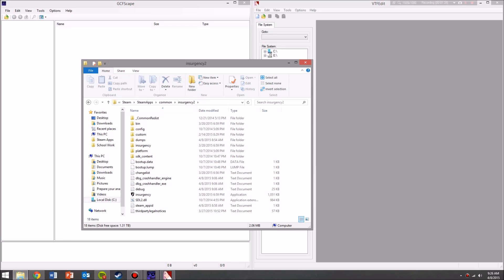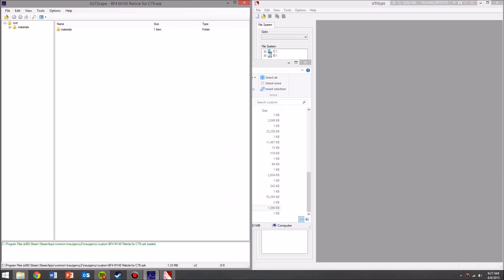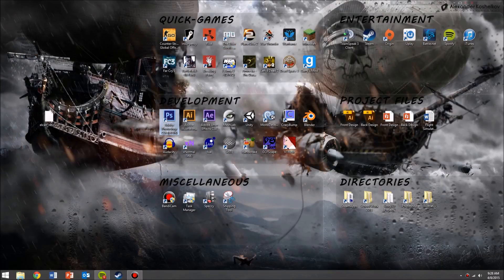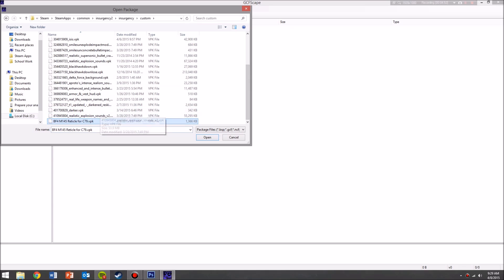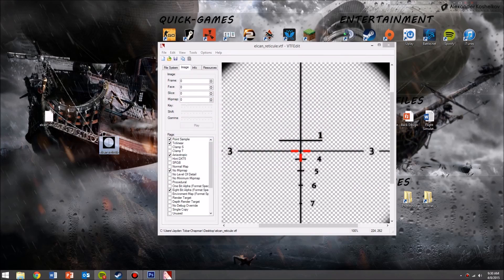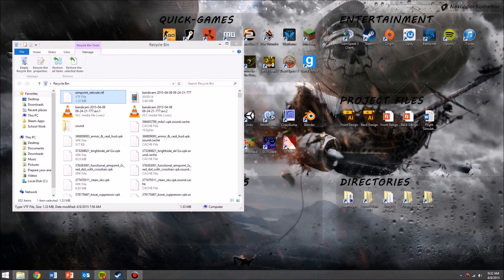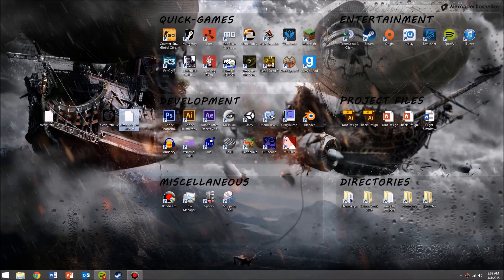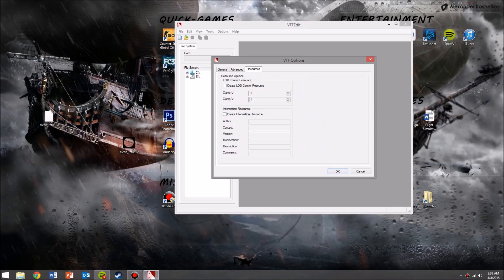How to mod Insurgency textures, skins, files [Optic Sight/Scope Textures]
TURN ON ANNOTATIONS! There are things during the video to be mentioned!

QUICK UPDATE! When importing the texture into VTFEdit, for your 'Alpha Format' under the 'General' tab, instead of using 'DXT1' use 'ABGR8888'. After playing around with making reticles I found that that format is very precise and nice. Works well with glows under the guides, you will still have to enable the following:
-Eight Bit Alpha
-No Mipmap
-Anisotropic
-Trilinear
-Point Sample
Hope all goes well, if it doesn't work for you, revert back to 'DXT1'. I doubt it would fail you though.

Hey guys and welcome to a tutorial showing you how to mod textures, primarily optical sights/scopes within the source engines built files.
So you've can here to mod! And you are either following me or have watched the completed video so it is time you get these applications with descriptions:

GCFScape:
GCFScape is a program that you don't necessarily need but is helpful for ripping and grabbing default and modded textures, models, sound files and so on from the workshop or game itself. By dragging any .vpk file into it, you'll be able to browse and download its content.

VTFEdit:
VTFEdit is your one stop .vtf shop. This is a no matter what NEEDED application. In order to unpack or pack a .vtf, this is your only real way to go about it. By dragging a .vtf file onto it, then you can grab the texture packed inside and by importing an image into it, you can save a .vtf file out ready for modding.

Gimp:
If you don't have your hands on a reasonable photo editor than gimp is here for you. If you have Photoshop don't bother with this application however if not this is your other best option. You can find videos on YouTube how to use it.

This is the end of this description, hope you have enjoyed the video and do well with your sight. There are many funny things I didn't bother to cover up in this video. Some of which aren't for younger audiences, this video wasn't from the start either way though.
Hope to see you guys next time or on the workshop, if you can and would like to see more from me the subscription box isn't going anywhere and liking the video would help tell if whether you enjoyed this or not. Comments are free to you ability! :)

Sorry for not remembering to enable cursor recording on Bandicam. Just watch and listen carefully and you'll be fine. :)